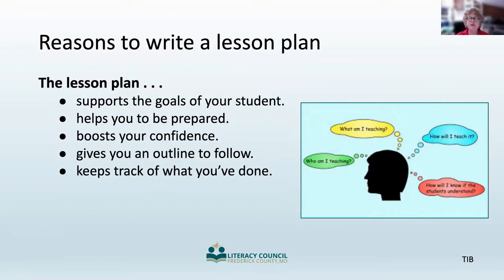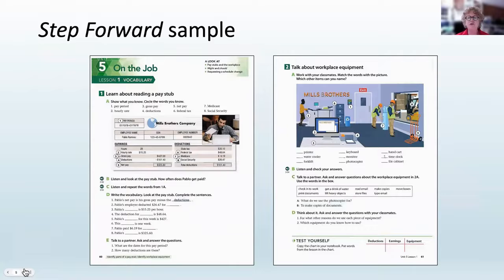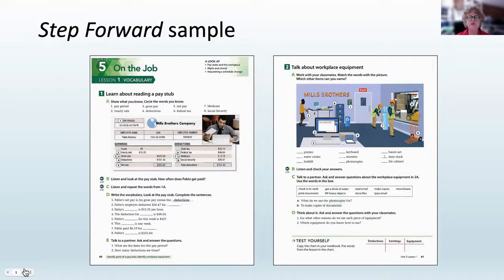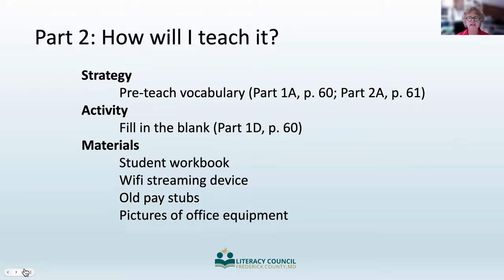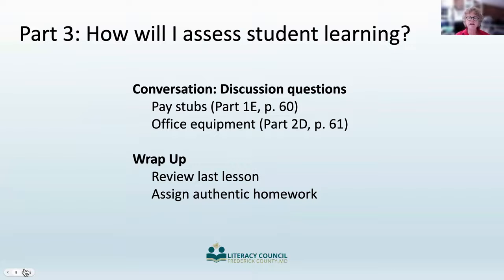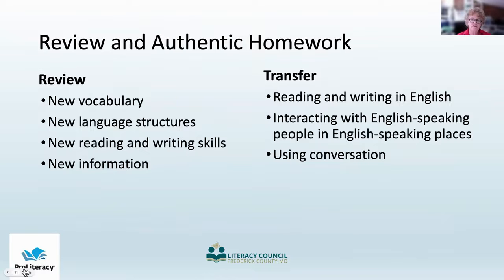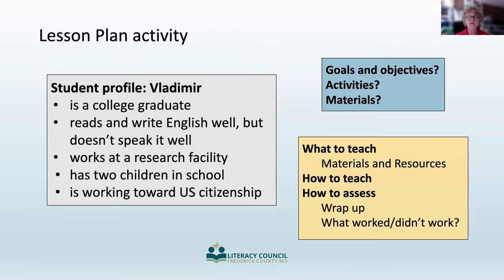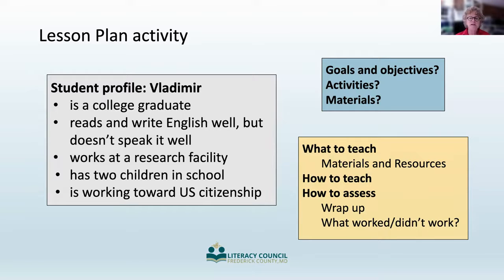Lesson Planning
This video is part of a series of tutor training review and enrichment presentations from the Tutor Training Review & Enrichment Resources Playlist, developed to help support volunteer tutors in their work with adult learners.